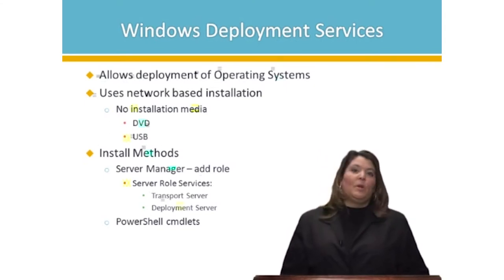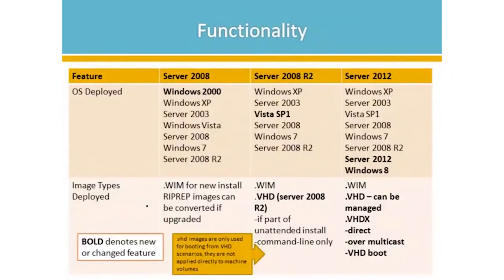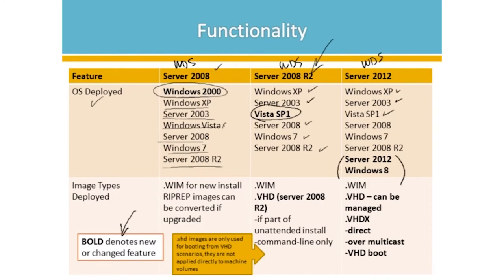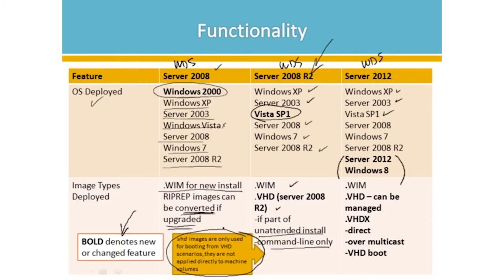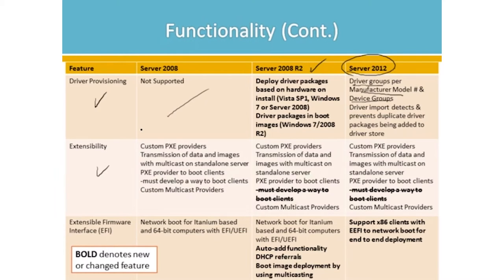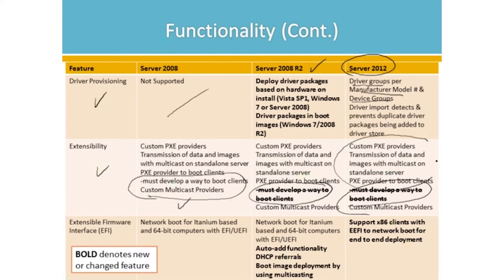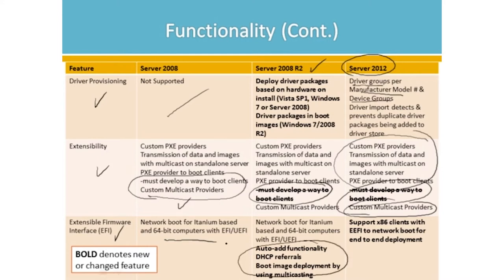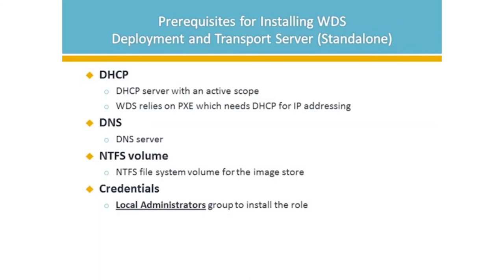70-411 - Administering Windows Server 2012 R2 (MCSA/MCSE) Accredited Training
✔  Address: Beaufort House, 15 St Botolph Street, London EC3A 7BB